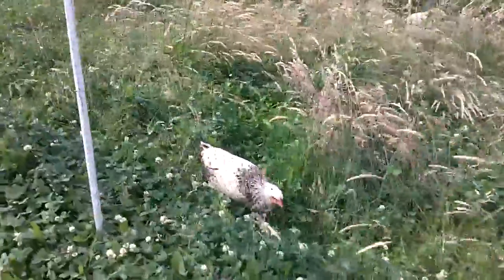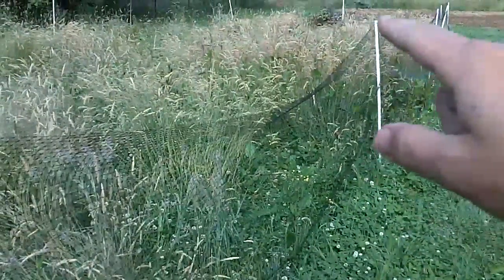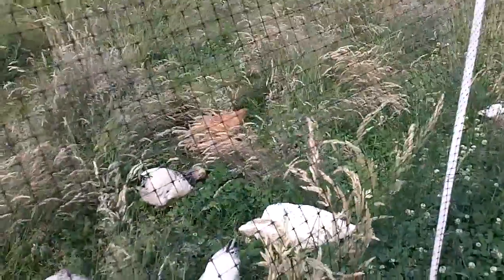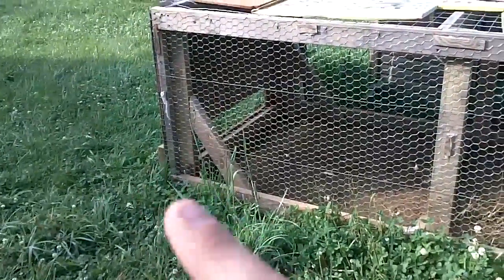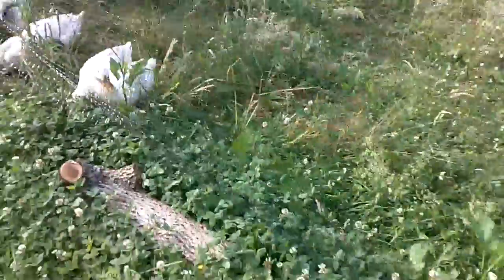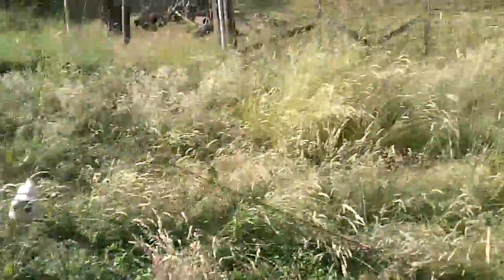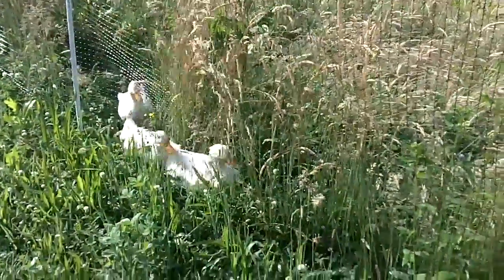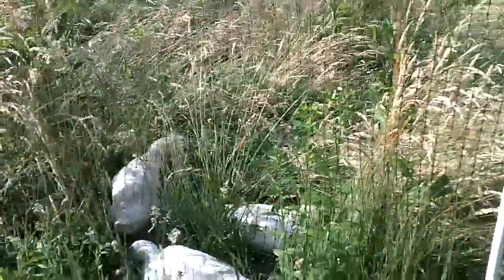FREE THE CHICKENS - Our Chickens Now Have There Own Yard!!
Free range chickens, we finally have a new fenced in area for the chickens. They love it!!